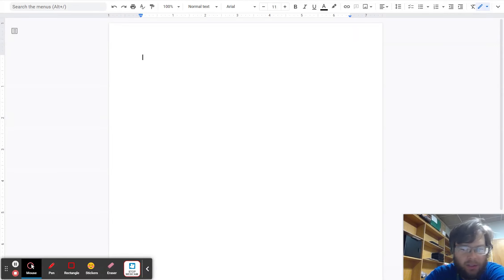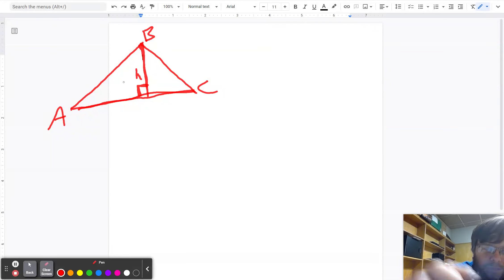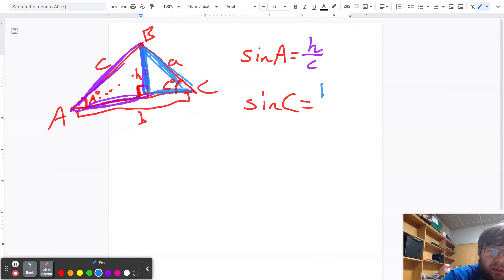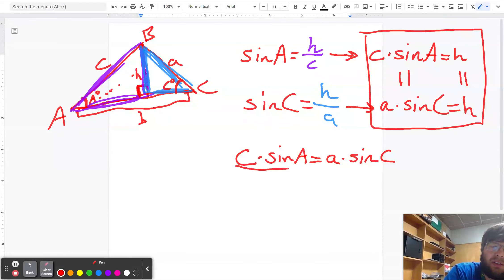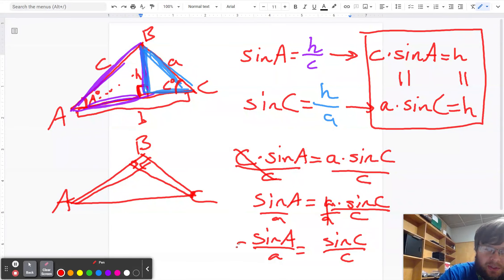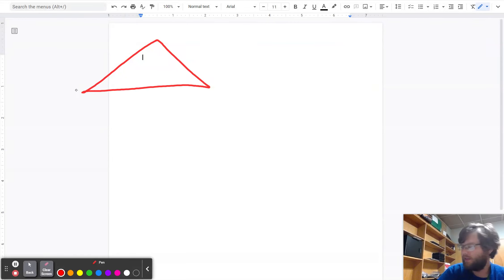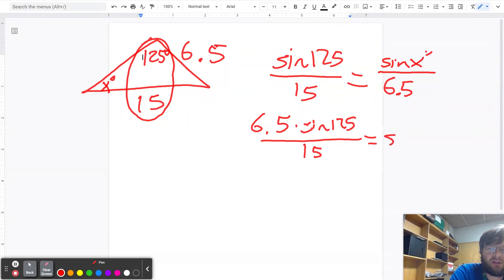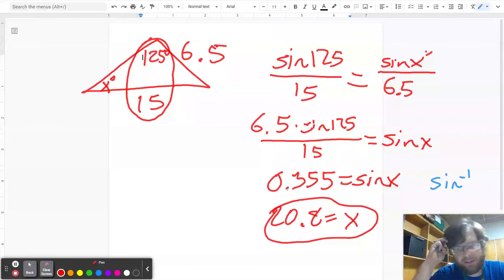Law of Sines (Sine Rule)